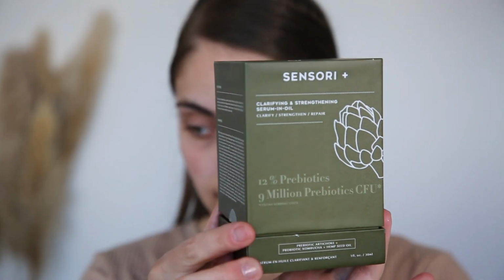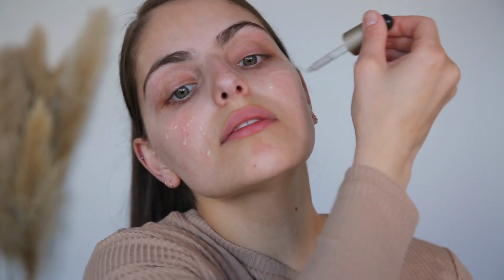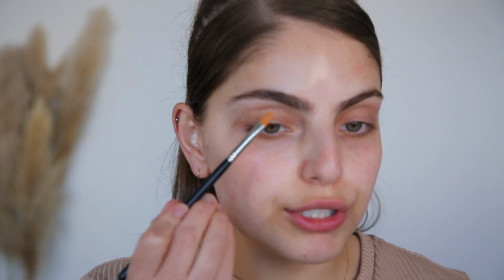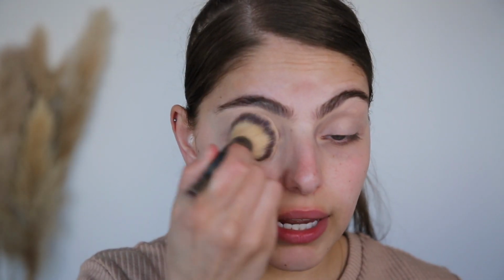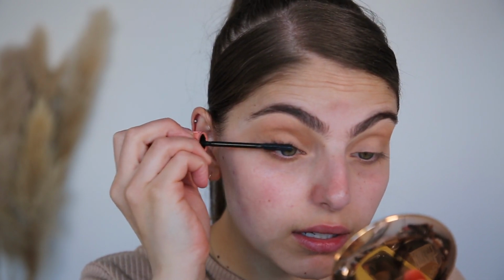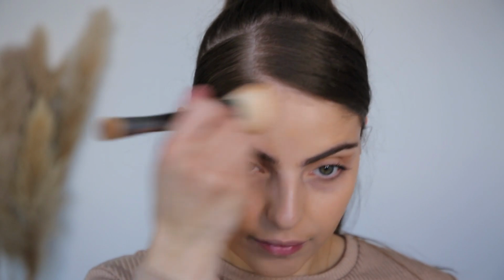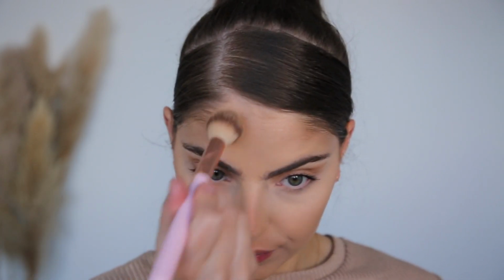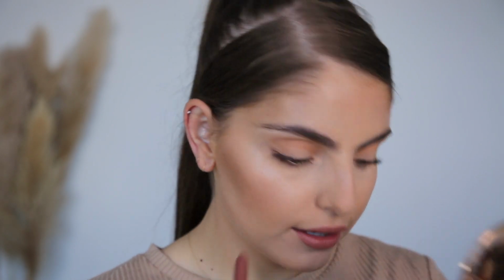POST LOCKDOWN MAKEUP LOOK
Shop Sensori+ here

Heidi Moustafa
Australia